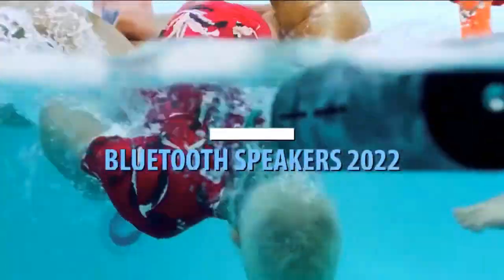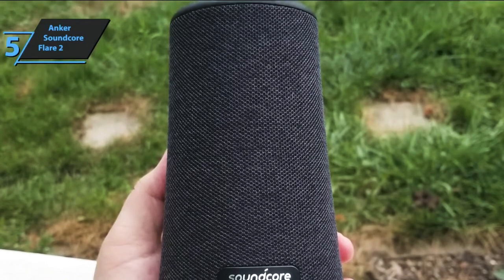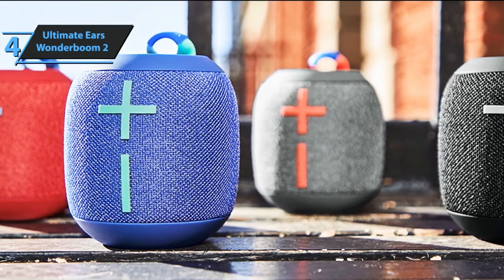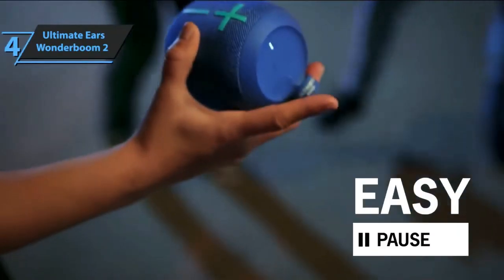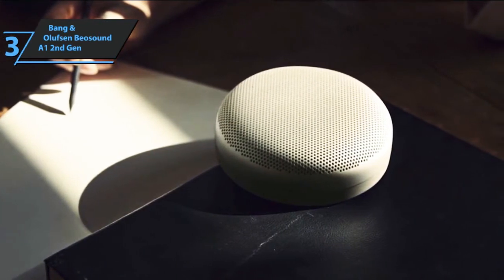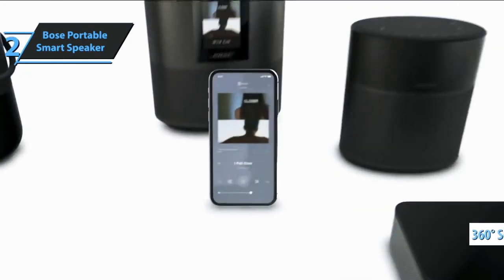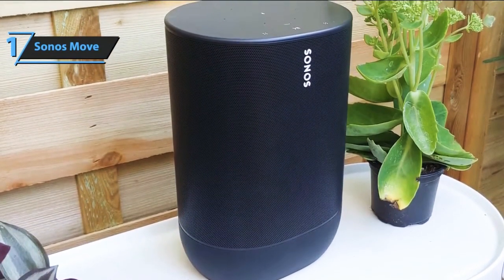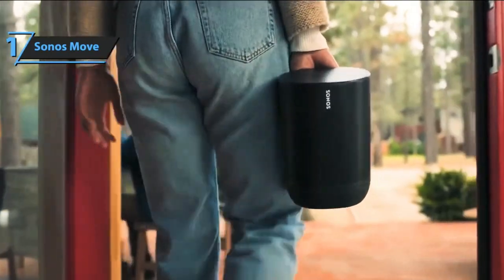Best Bluetooth Speaker with Review and Recommendation in 2022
Best Bluetooth Speaker in 2022

➡️Links of the Best Bluetooth Speaker 👇

👉🏻5. ➡️ Anker Soundcore Flare 2
👉🏻4. ➡️ Ultimate Ears Wonderboom 2
👉🏻3. ➡️ Bang & Olufsen Beosound
👉🏻2. ➡️ Bose Portable Smart Speaker
👉🏻1. ➡️ Sonos Move

AMAZON Best Portable Speaker

Note:
              In the video, We comparing  the Best 5 that designed for different kinds of users. We will take into account performance and features so you can decide which is best for you. All the products on our list were selected based on their own quality and features.